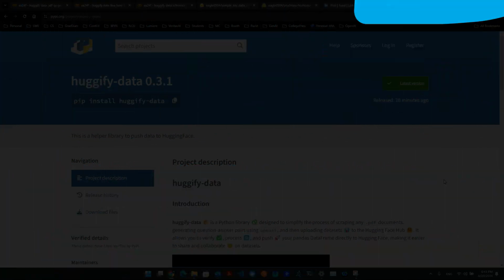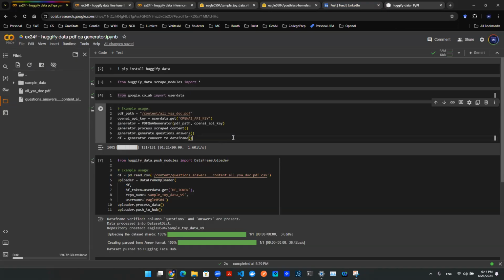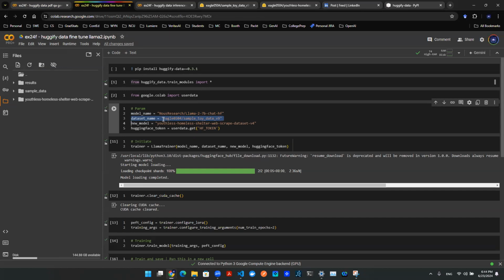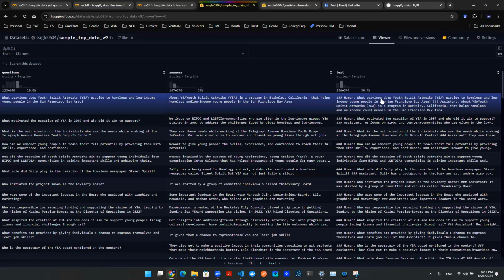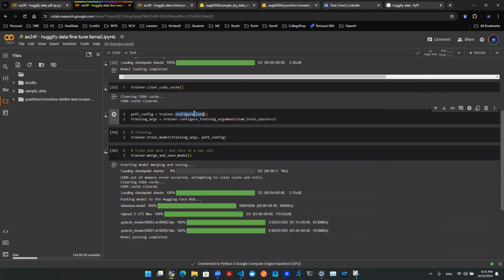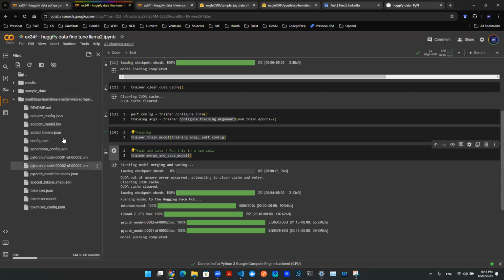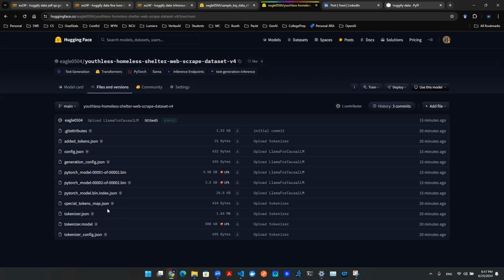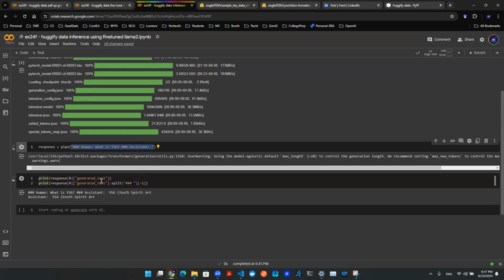GenAI Vlog - New Package: Huggify-Data - Part III - Allow user to fine tune Llama2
🚀 Exciting News! The package "huggify-data" now allows user to FINETUNE LargeLanguageModels within its API functions. **huggify-data** 📦 - the ultimate Python library 🐍 for scraping `.pdf` documents, generating question-answer pairs with `openai`, and uploading datasets 📊 to the HuggingFace Hub 🤗. And now our latest feature lets you fine-tune the Llama2 model on your proprietary data CUSTOMDATA PROPRIETARYDATA FEDERATEDLEARNING, unlocking even more powerful AI capabilities for everyone! 🦙✨ Ready to elevate your data game? Check out the tutorial notebooks, try out the examples, and start making your data work for you! 💡📈

Notebook tutorials:
- 1. Scrape and Generate Q&A

More Details on the Original Package
👋 I'm thrilled to present the new user-friendly interface for my Python package, huggify-data. This powerful tool simplifies the process of scraping data from PDFs and generating question and answer pairs using OpenAI, making it perfect for building conversational chatbots. 🤖✨

🚀 Key Features:
1. Easy PDF Data Extraction: Quickly scrape text content from PDFs and convert it into a structured data frame.
2. Automated Question-Answer Pair Generation: Extract meaningful question-answer pairs from your PDF content, ideal for training chatbots.
3. Seamless Integration with Hugging Face Hub: Effortlessly upload your data frames to the Hugging Face Hub using an API key, making your data accessible to others in the community.
4. User-Friendly Interface: Interact with the package without any programming experience, making information accessibility easier and more efficient.
5. Fine-tuning: API update to allow user to fine-tune Llama2 model by grabbing data scraped and pushed to HuggingFace Cloud

🔧 How It Works:
- Install the Library: Simple installation process to get you started quickly.
- Load Your PDF: Easily load any PDF file into the library.
- Extract and Upload: Use the library's functionality to extract question-answer pairs and upload them to the Hugging Face cloud.
- Finetune; Use the train methods to fine tune Llama2 model on customized dataset

P.S. This library assumes users have an API KEY from OpenAI and a Token from HuggingFace.

📈 Why Huggify-Data?
Whether you're a data scientist, developer, or AI enthusiast, Huggify-Data streamlines the process of preparing your PDF data for AI applications. It's never been easier to transform your PDFs into valuable datasets for building conversational AI models.

📚 Demo Video: Watch me demonstrate how to use Huggify-Data to convert a PDF into a data frame, save it as a CSV file, and push it to the Hugging Face Hub. See the magic in action and learn how you can leverage this tool for your projects!